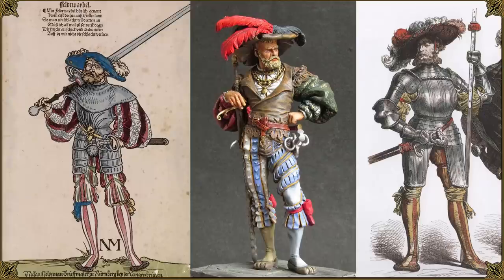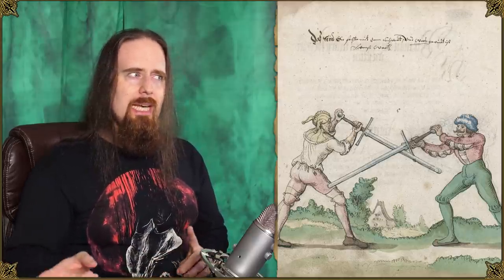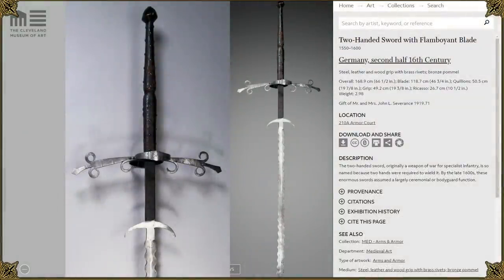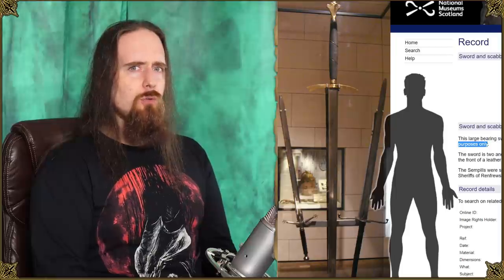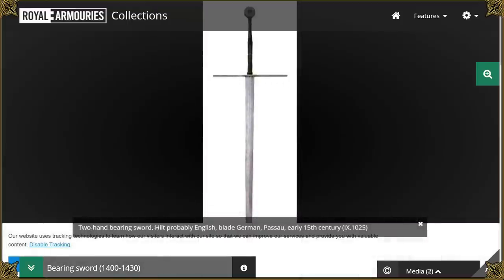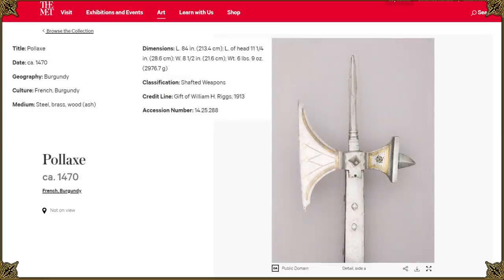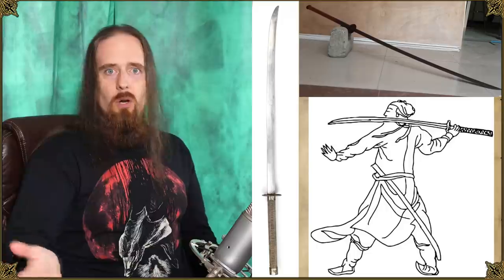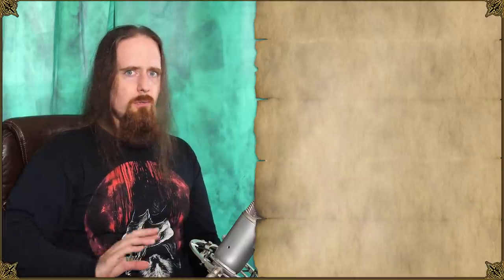Yes, Giant Swords Existed, BUT...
You can find some astonishingly huge swords in museums, and even a few that look like they came straight out of Monster Hunter or some other fantasy game. Were they made for exceptionally tall and strong warriors, or did they serve another purpose, outside of the battlefield?

Let's delve into a few examples to get an idea of just how humongous the biggest ones are. This video also contains a brief look at the historical origin of the greatsword / zweihander / montante / spadone, and what distinguishes it from a longsword.

[Update] Correction for 13:53: Apparently it's not a Naga sword but a "Waitlam" or "Waitsum" from the Khasi & Jaintia tribes of Meghalaya, North East India.

Time stamps:

00:00 - 00:46  Intro
00:46 - 02:57  Terminology and history
02:57 - 03:43  Flamberge style wavy edges
03:43 - 04:58  Sawfish blades!
04:58 - 05:52  Other bearing / processional swords
05:52 - 08:23  The legendary Grutte Pier
08:23 - 09:58  Weight & functionality
09:58 - 11:19  The Norimitsu Odachi
11:19 - 13:20  Real-life gigantism
13:20 - 15:15  Conclusion
15:15 - 15:32  Outro

Museum Mythbusting: No, this is not "The Sword of Grutte Pier"

*** Music ***

Outtakes:
"Little People At Work" by Horrorpen

Outro:
"Highland Storm" by The Slanted Room Records